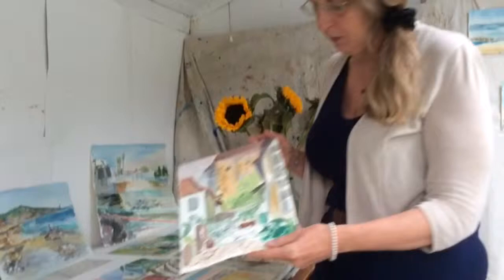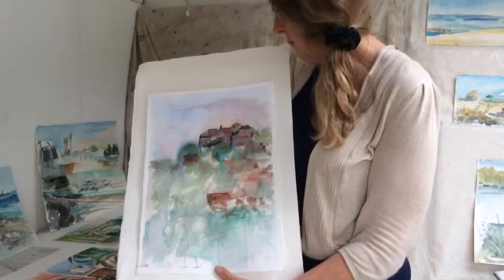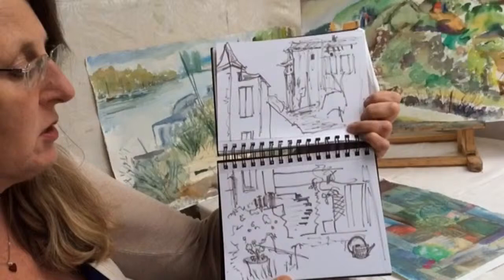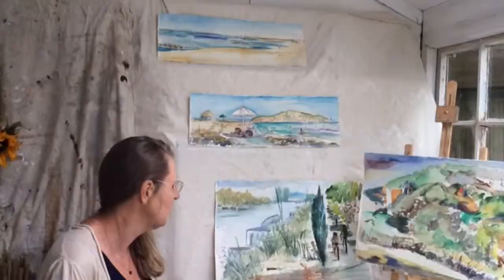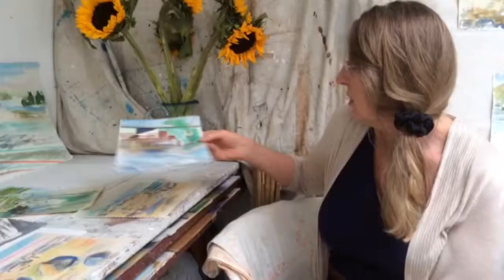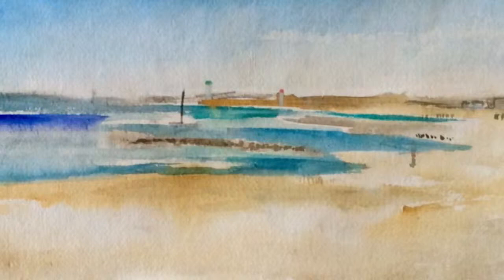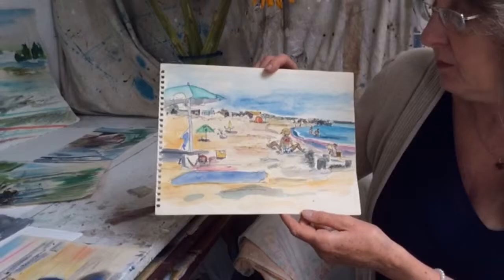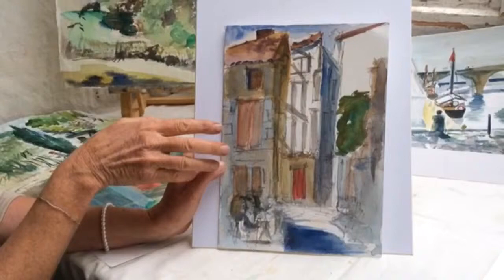Artist Diane Robert's Plein Air paintings of France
Diane describes her working processes and tells of her Plein Air painting experience in France